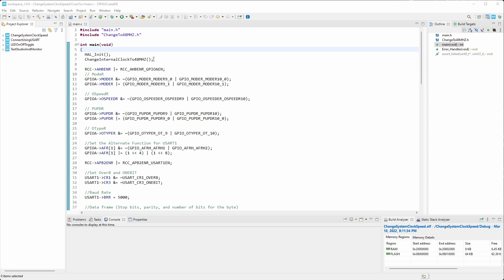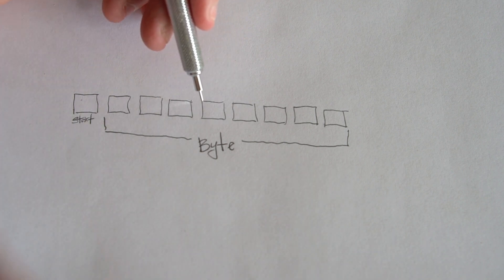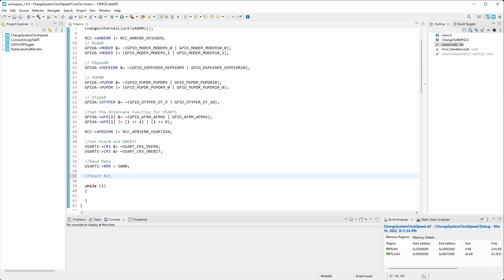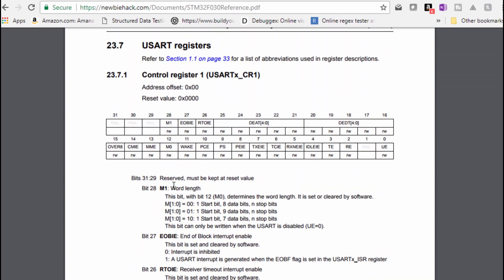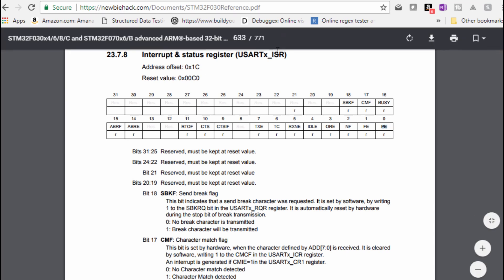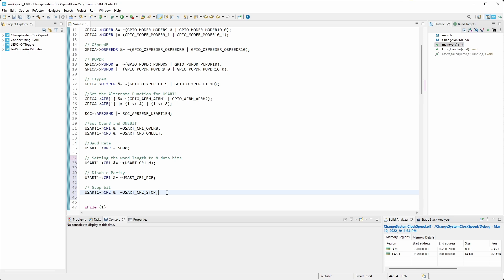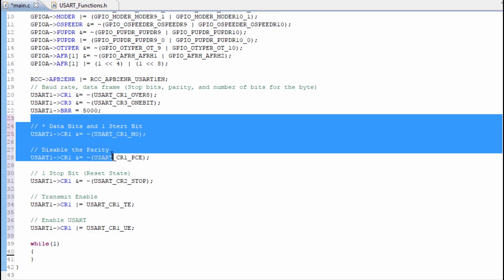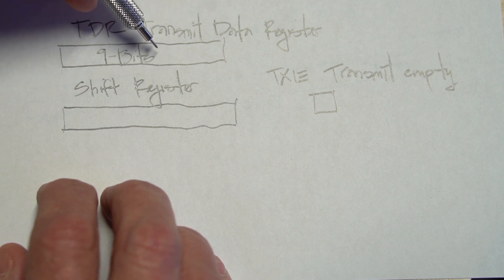11) ARM Microcontroller Tutorial USART Initialization Part 2